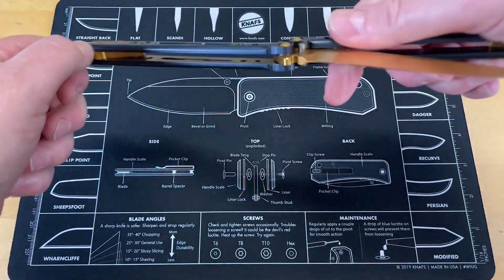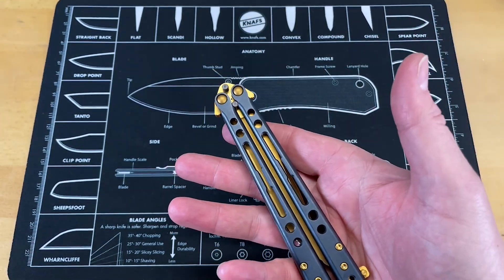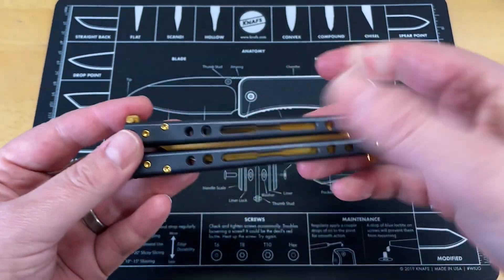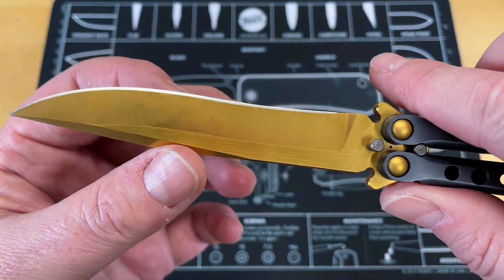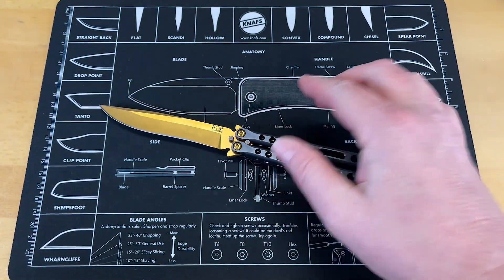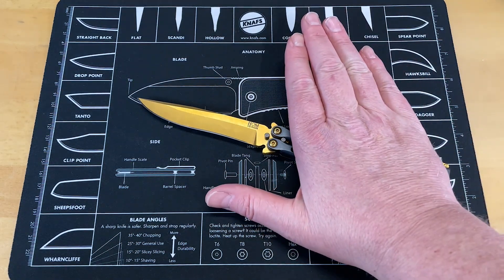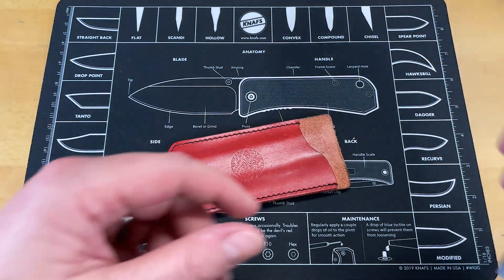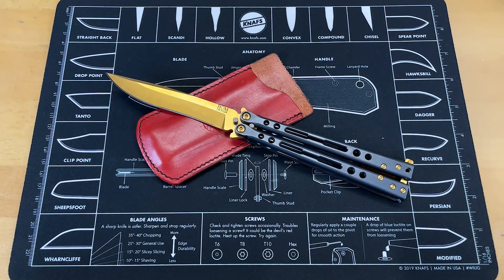OK, OK, FINALLY A BUTTERFLY KNIFE | HOM SPECTER ELITE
OK, OK,  FINALLY A BUTTERFLY KNIFE | HOM SPECTER ELITE-  This is probably the best baling I have seen ... ever. I know that this is not your average edc and before you try to everyday carry a balisong please make sure of your local laws . that being said this is an amazing knife that I am happy to have here to show you ... I will not be doing any butterfly knife tricks with this so don't ask.

1000/6000 grit combo
600/2000 grit combo